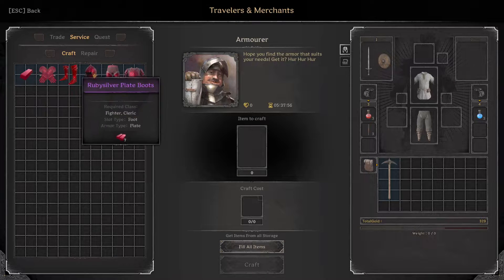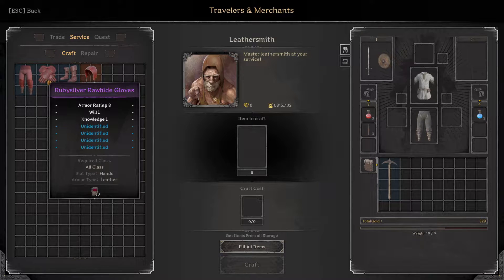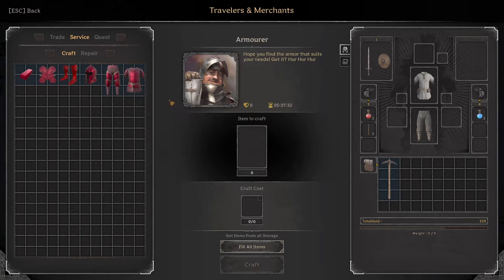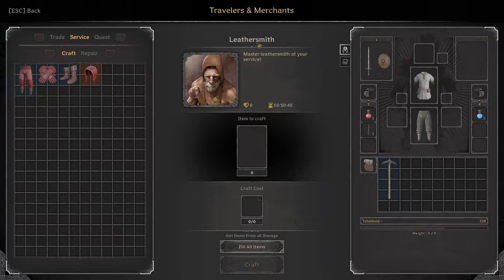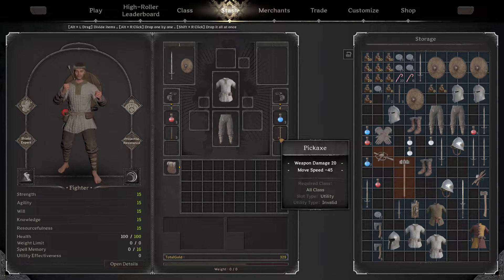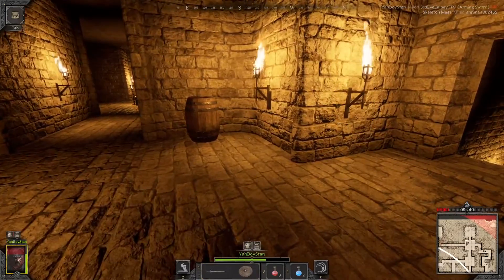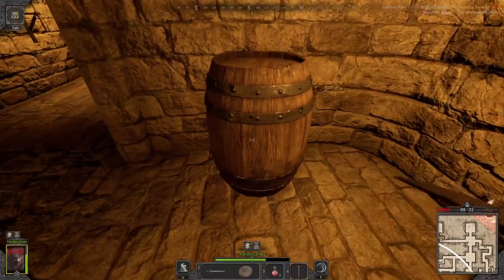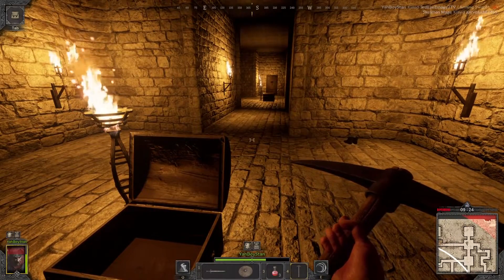Pickaxes are Very Good, USE THEM!! (Dark and Darker Tip)